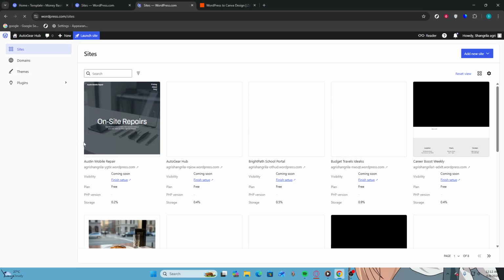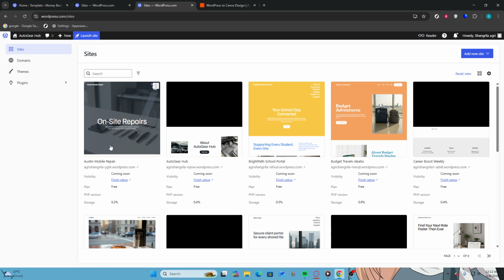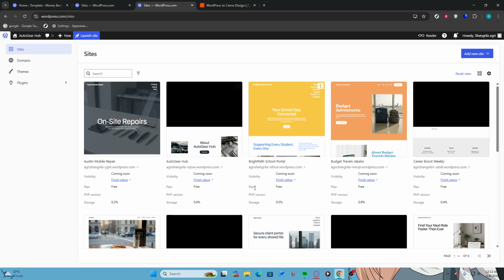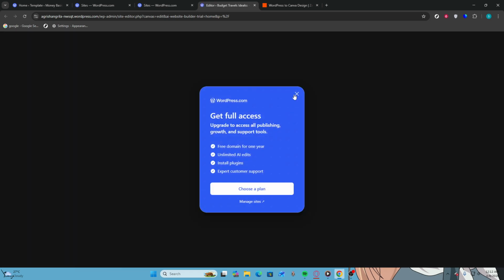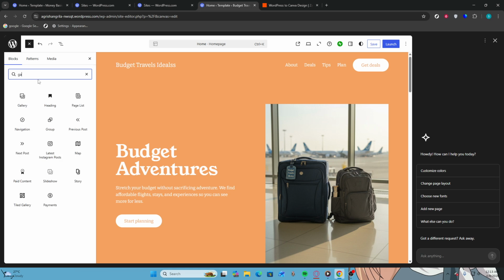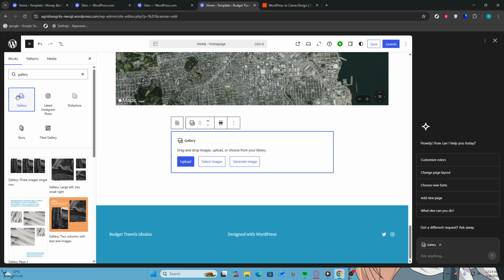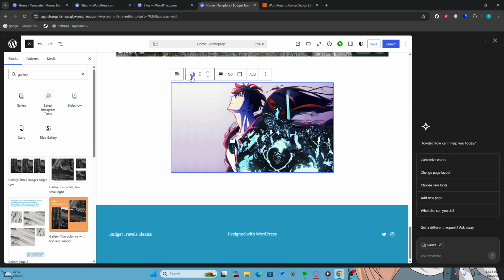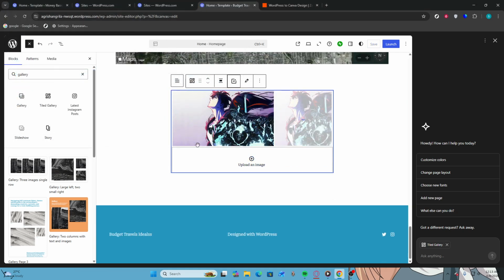How to add a gallery to WordPress block editor[LATEST GUIDE]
In today's Video we cover,How to add a gallery to WordPress block editor.